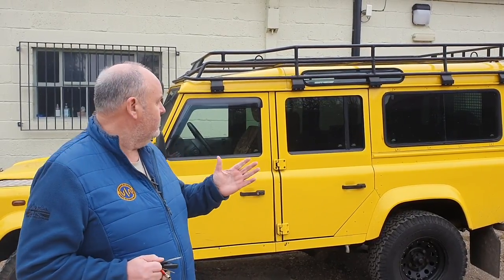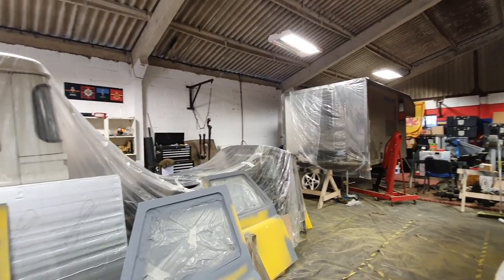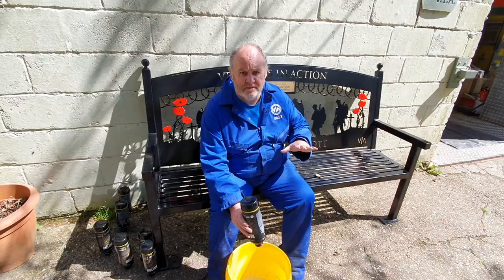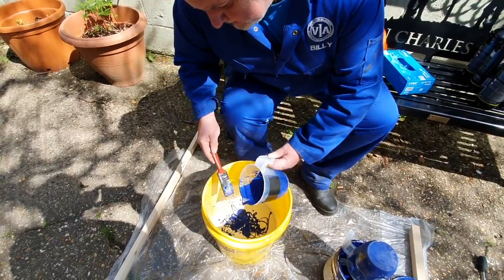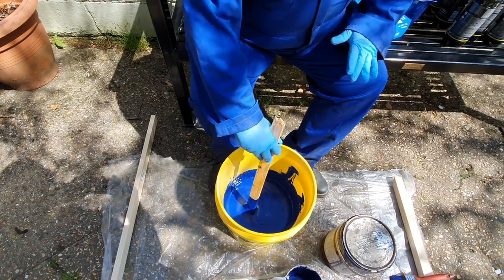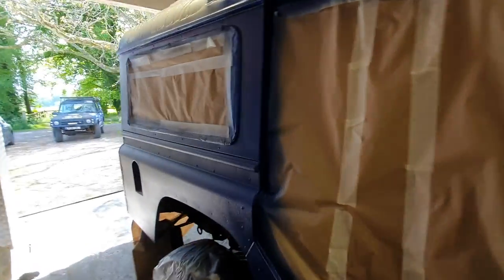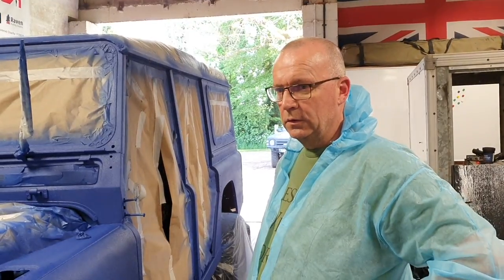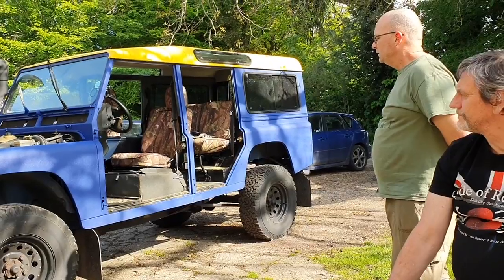Raptor Lining Land Rovers Using Tintable Raptor Paint and Variable Gun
This is not a 'HOW TO' video it's more of a 'HOW WE DO'
The video shows us preparing a Land Rover Discovery 2 and Land Rover Defender 110 TD5 for painting with Raptor Paint.
It also shows how we mix Raptor Tintable Paint and the use of the Raptor Variable Gun.

Cameras
Nikon SLR Camera 8.1 cm (3.2 Inch) 24.2 Megapixel Black
Panasonic HC-VXF1EB-K 4K Video Camcorder
Go Pro Hero Black
DJI Mavic Pro Zoom
ZHIYUM Smooth 4

You can follow the work of the charity on Facebook on the following